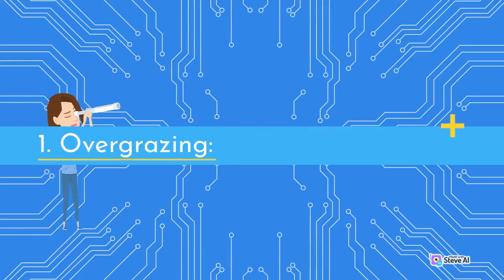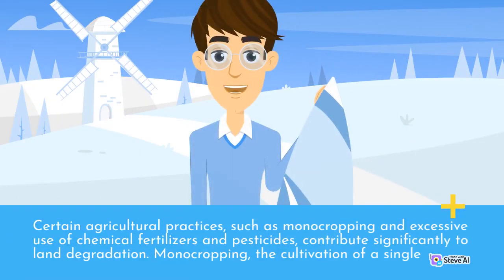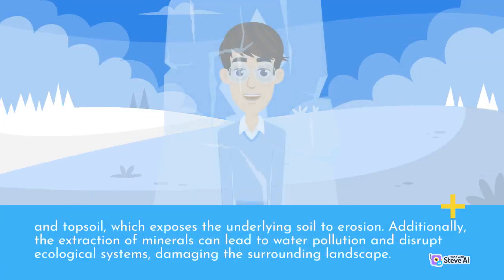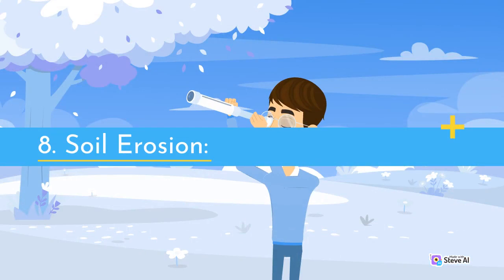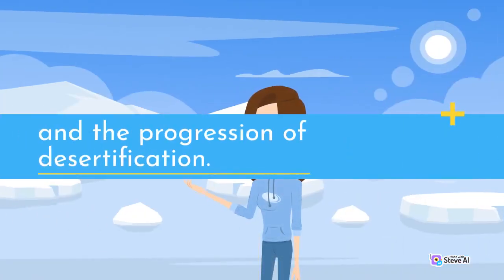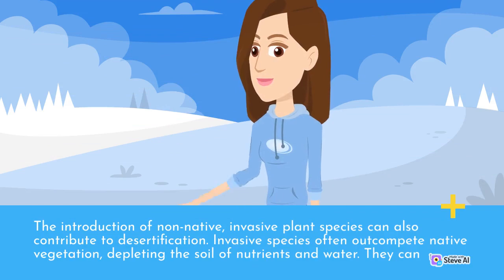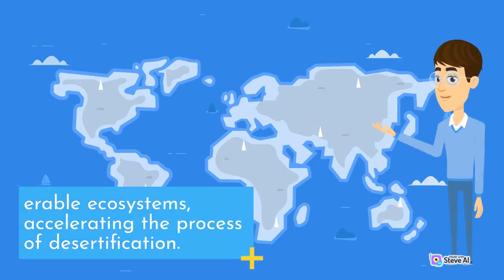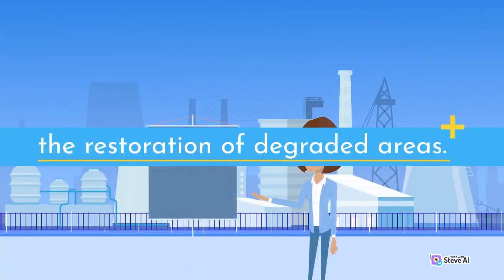Causes of Desertification | Activities Contribute Desert | Causes Land Degradation | World Geography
Causes of Desertification
 Activities Contribute Desert
 Causes Land Degradation
 World Geography